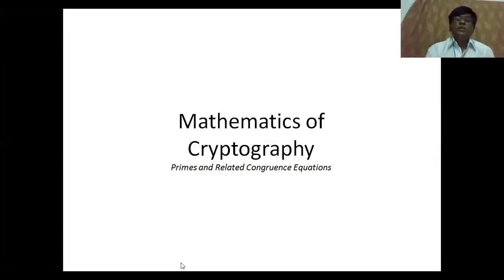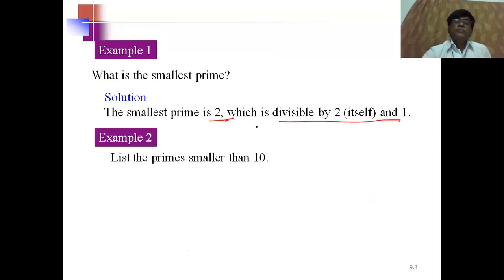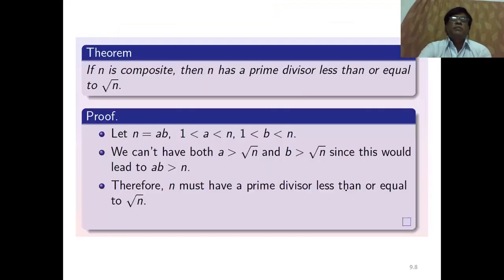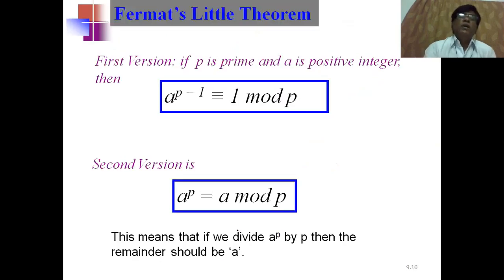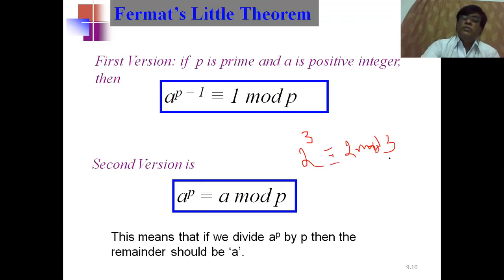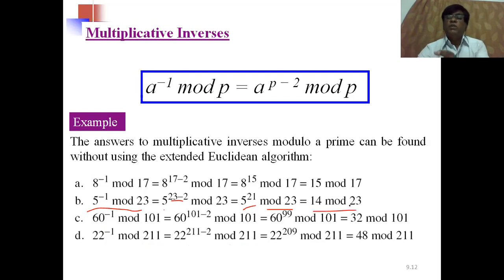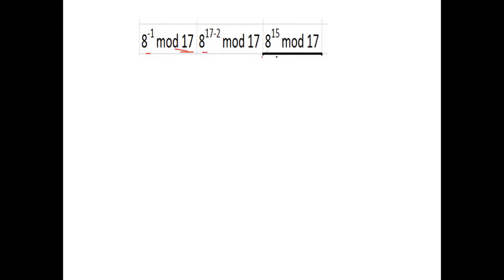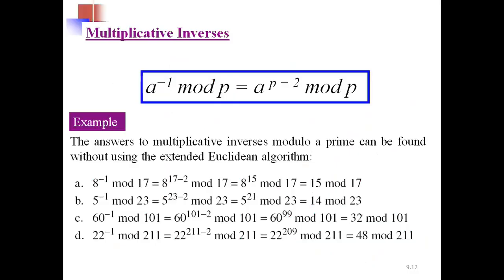Primes and Related Congruence Equation